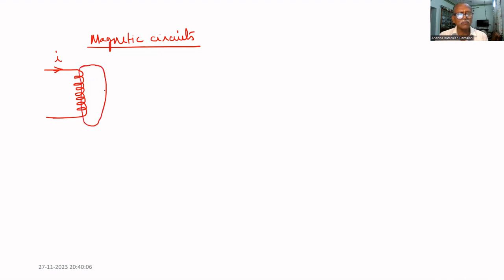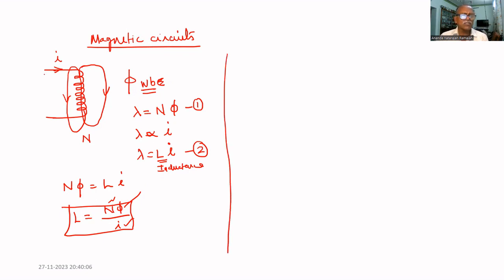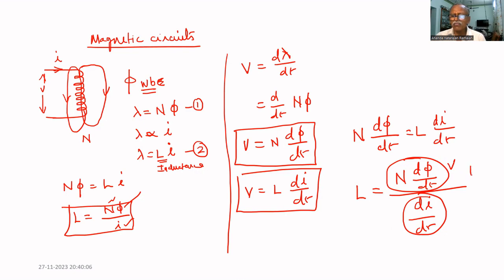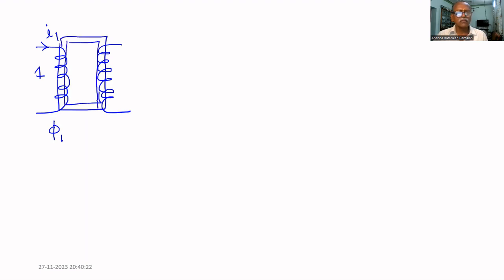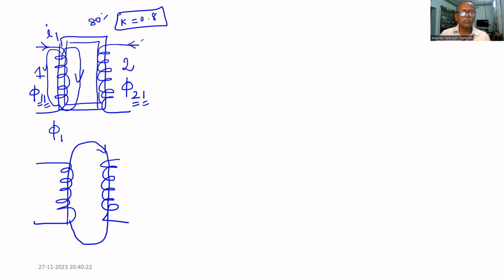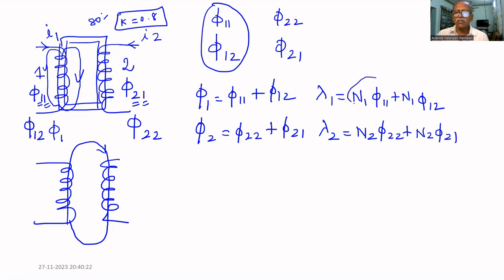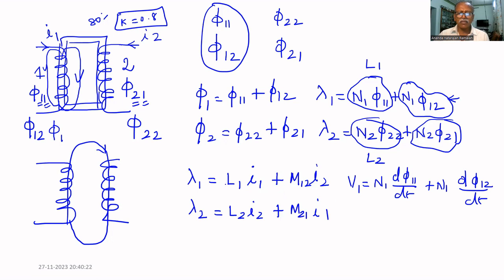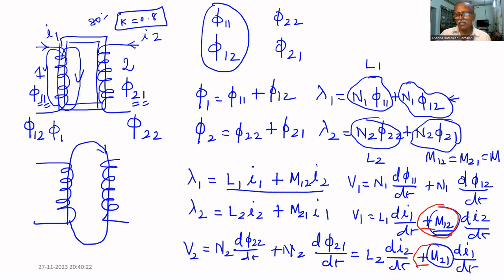Class 23A: Circuit Theory: Introduction to Magnetic Circuits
Introduction to Magnetic Circuits